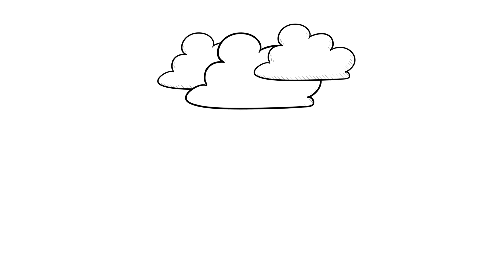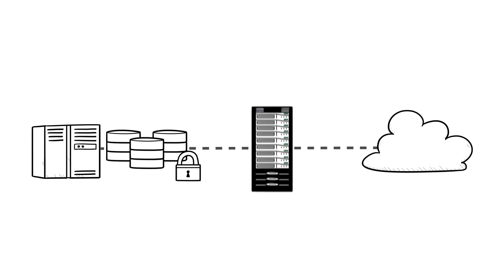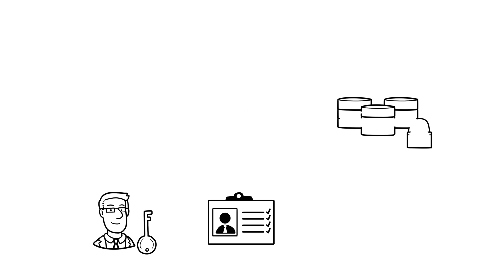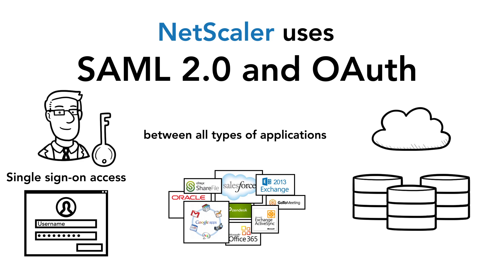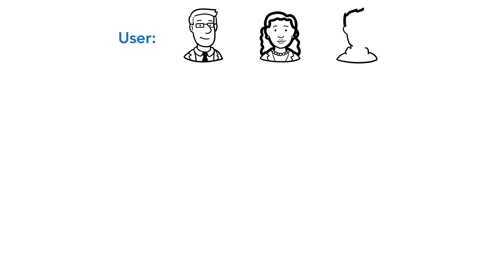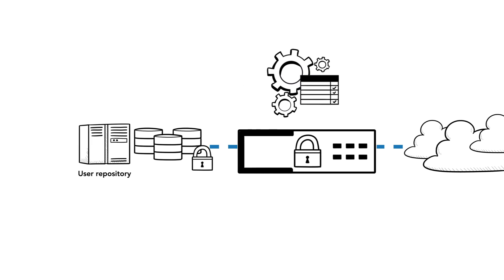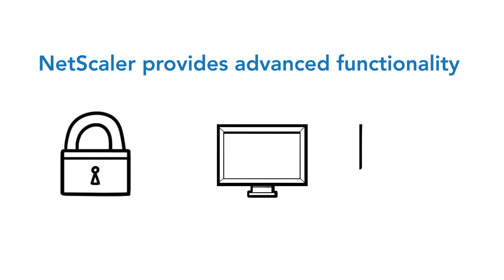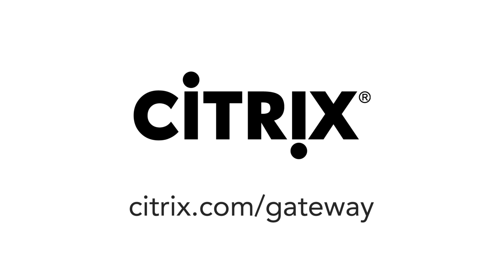Secure user identity and achieve federation and single sign-on with Unified Gateway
Citrix Unified Gateway provides additional security for user identities with nFactor and Single sign-on.